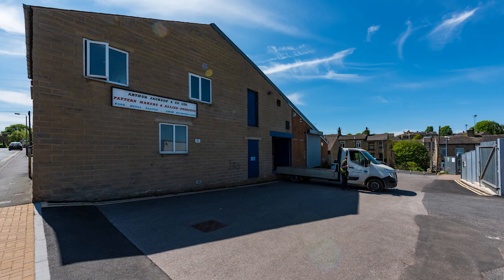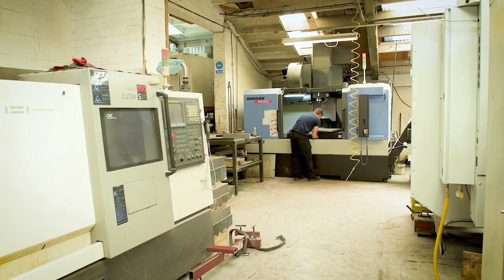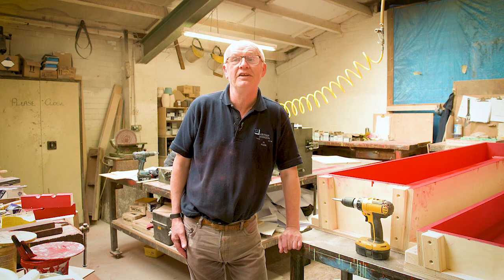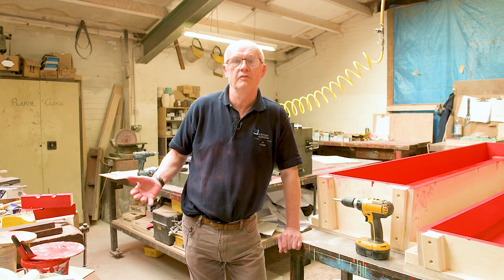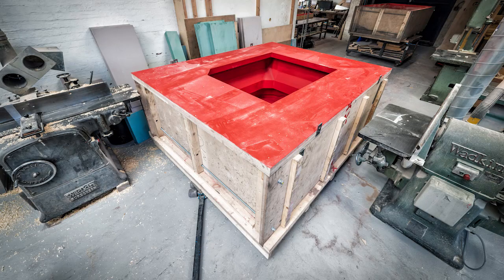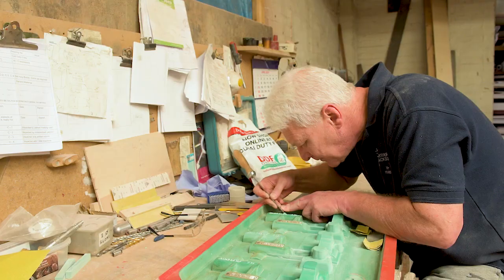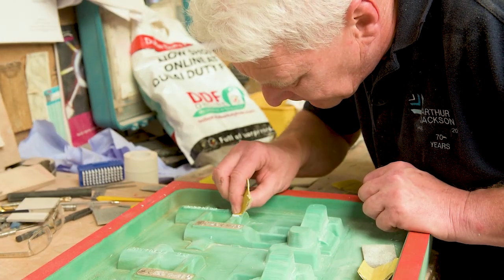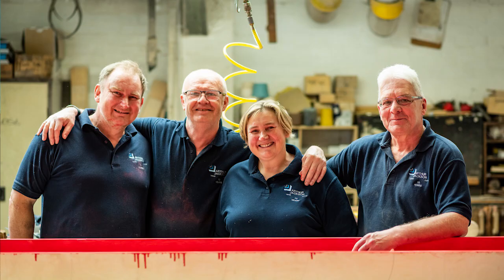Northern companies powering Sellafield clean-up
A chain of northern companies has begun manufacturing containers to store radioactive waste from one of the UK’s most important nuclear decommissioning projects.